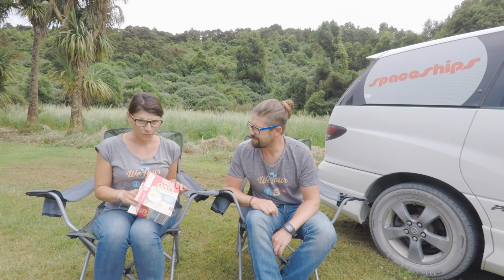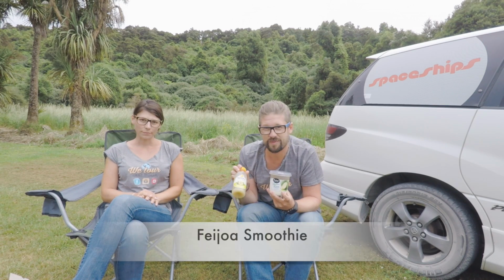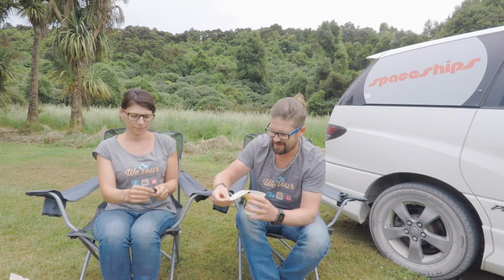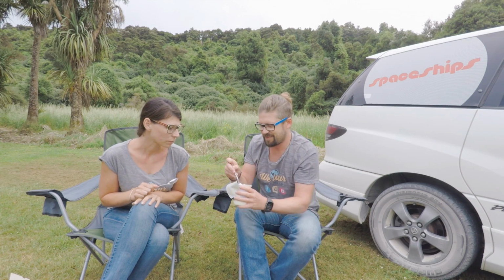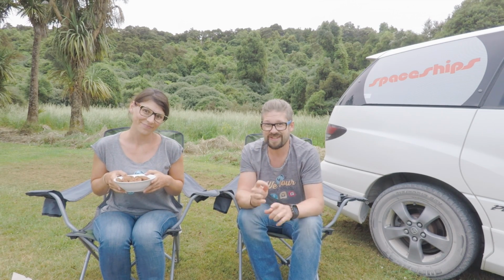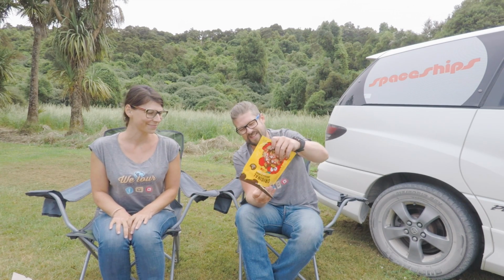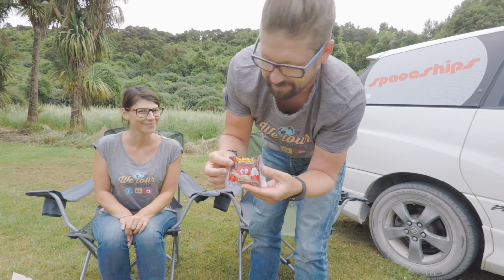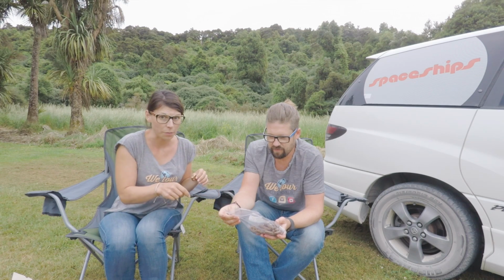The Best Food of New Zealand - The ultimate Guide (2017) / S02E06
Whenever you visit New Zealand, this is the ultimate guide to must try foods and snacks on your next vacation. We cover our TOP 6 foods which just absolutely loved on our trip!